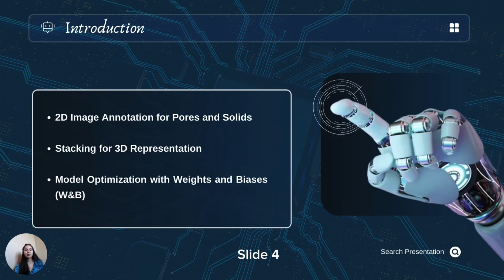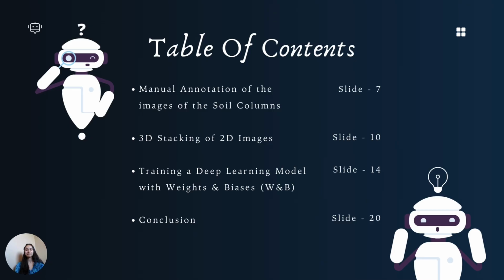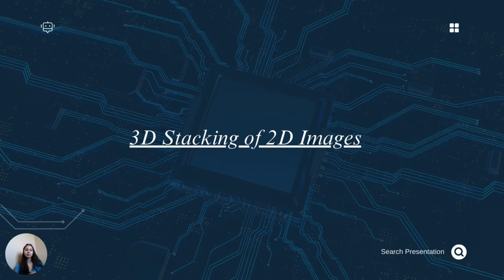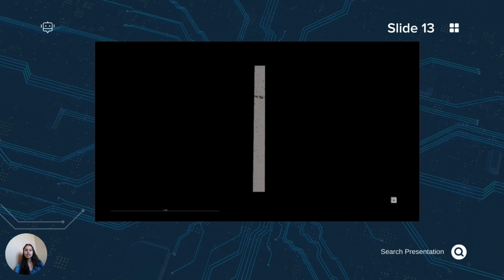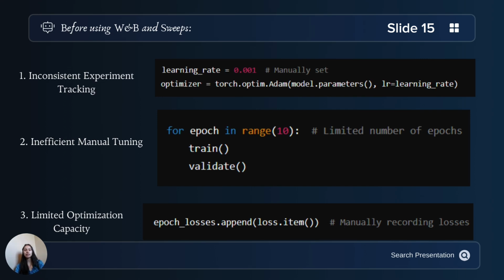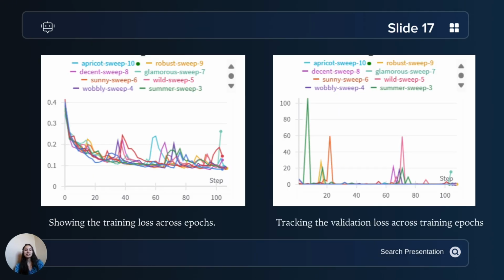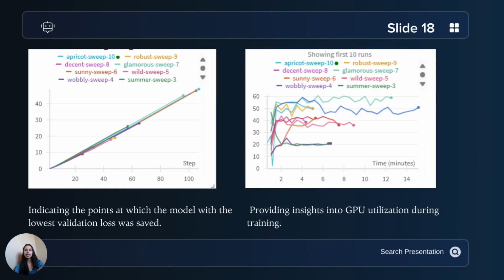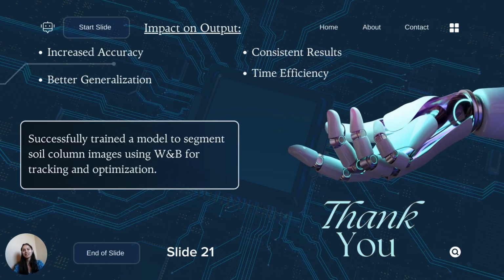Yukta Karki: Enhancing Soil Analysis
Date: 08/06/2024
Topic: Enhancing Soil Column Analysis